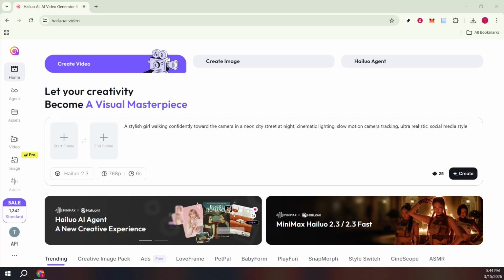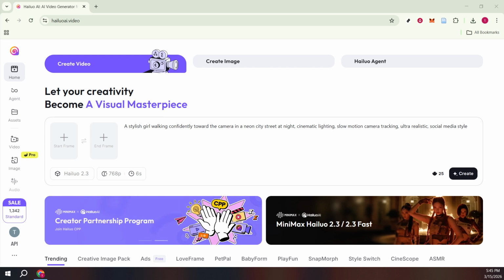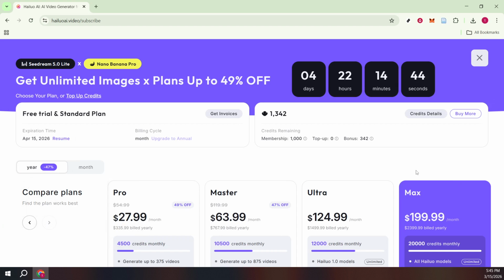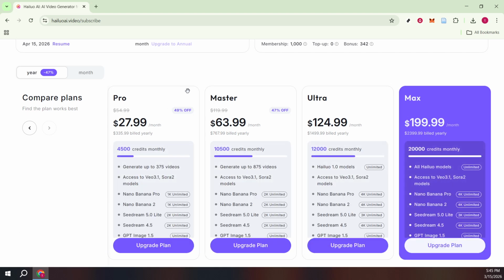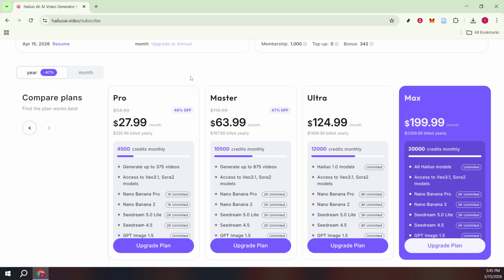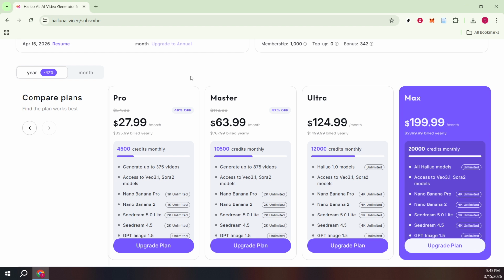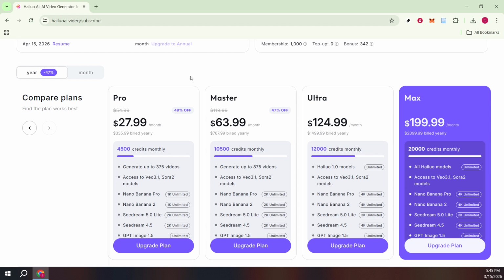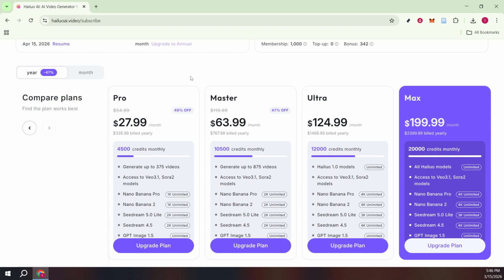How To Use Hailuo AI Without Watermark [2026 Guide]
How To Use Hailuo AI Without Watermark